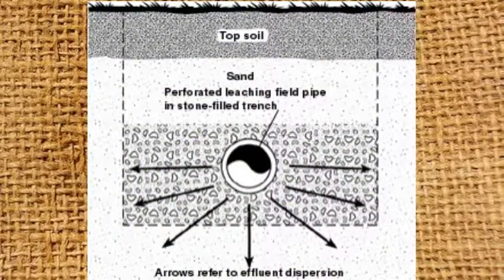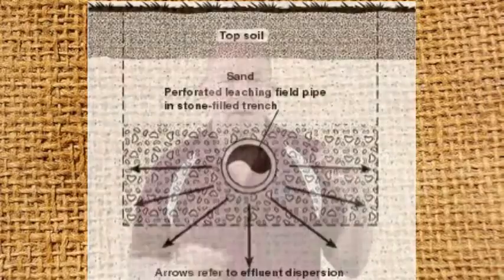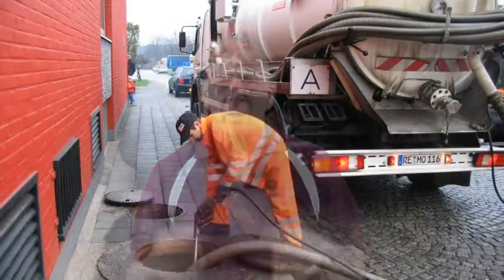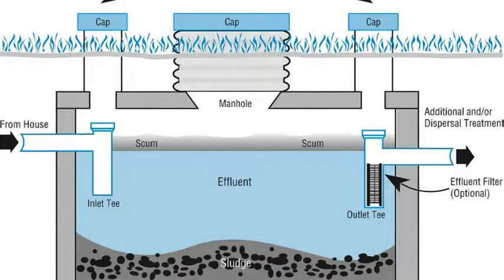Septic CE 7 system